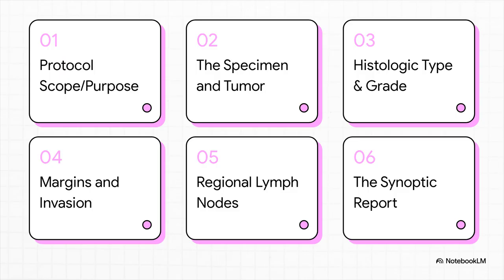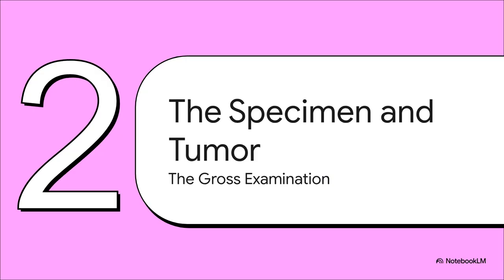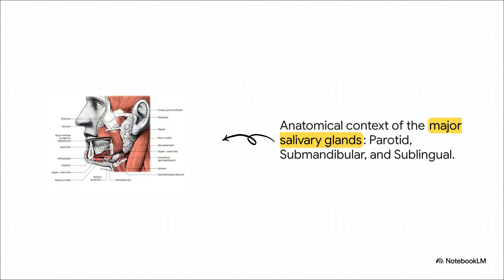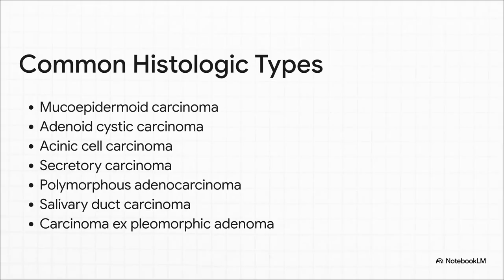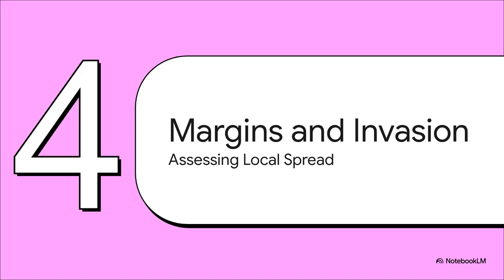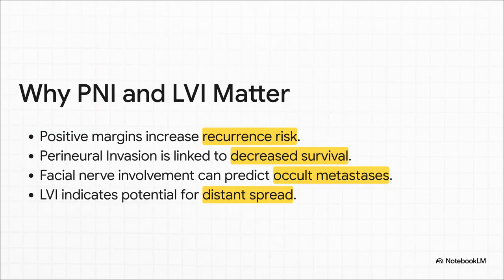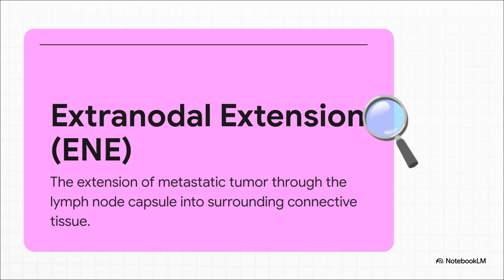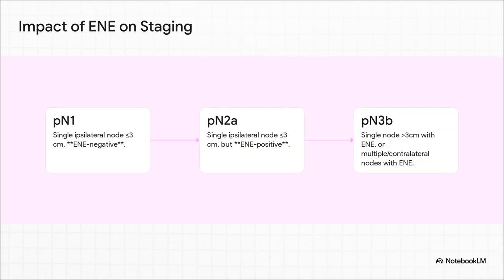Decoding the CAP Protocol